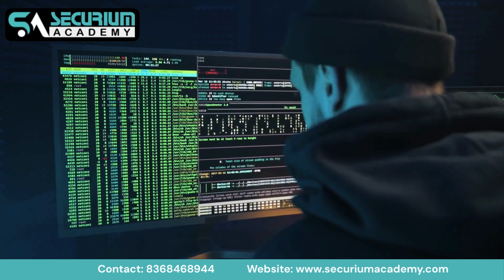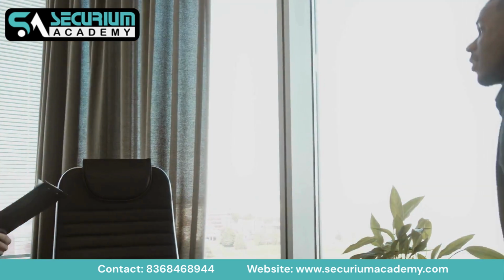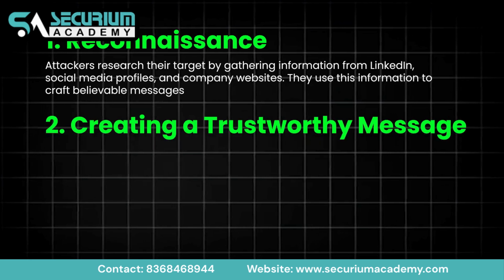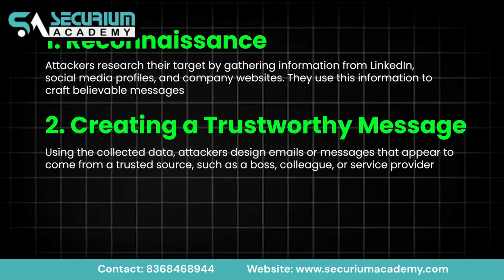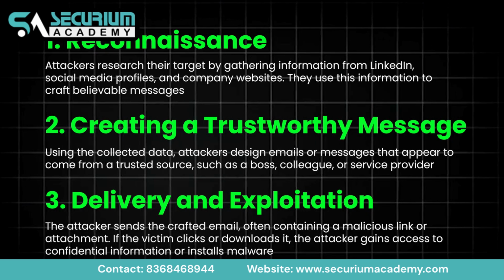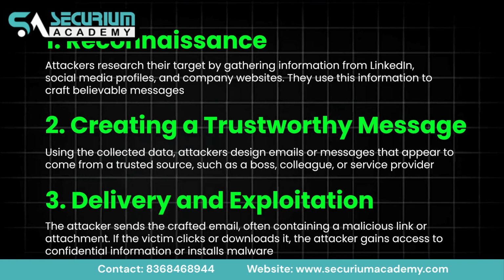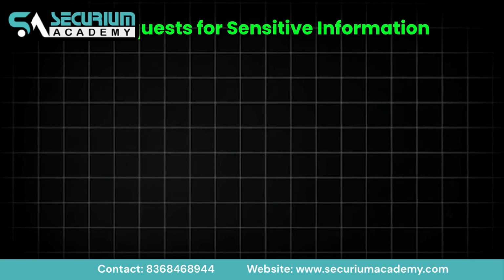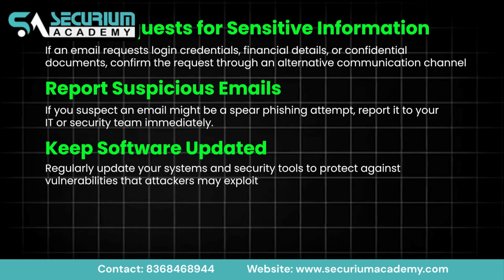Spear Phishing vs. Regular Spam: Why You Should Be Worried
Think every professional-looking email is safe? Think again.

In this cybersecurity awareness lesson by Securium Academy, learn what spear phishing is, how attackers create highly targeted fake emails, and how one wrong click can lead to credential theft, malware infection, or a serious data breach.

You’ll learn:
• What spear phishing means
• How targeted phishing attacks work
• Real warning signs to notice
• How to verify suspicious emails
• How MFA helps protect your accounts
• Best practices to stay safe online

Spear phishing is not random. It is personal, planned, and dangerous.

Stay alert. Stay secure.

This video is perfect for: students, beginners, ethical hacking learners, cybersecurity aspirants, and IT professionals who want a clear understanding of core networking concepts.

👉 Start Your Cybersecurity Journey Now!